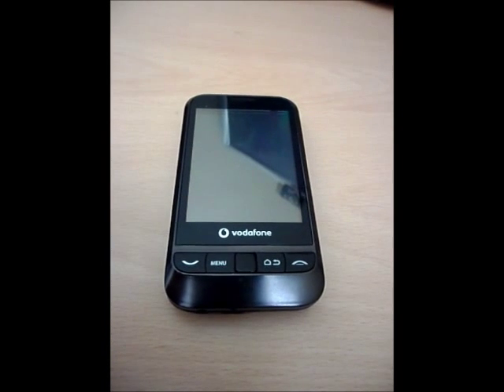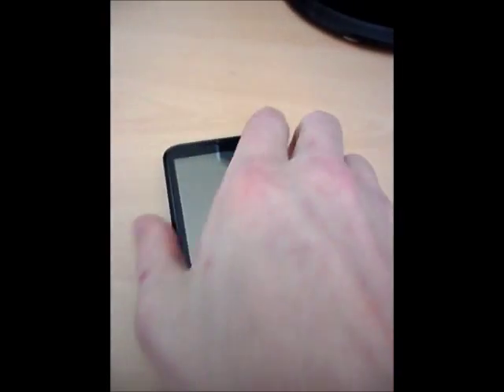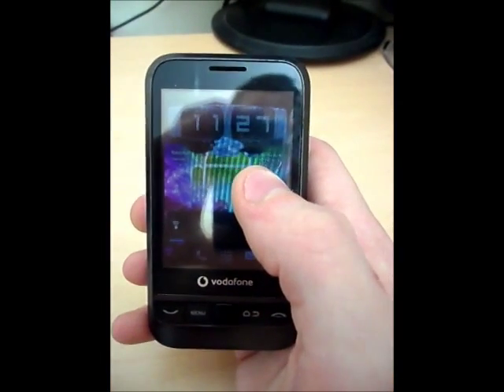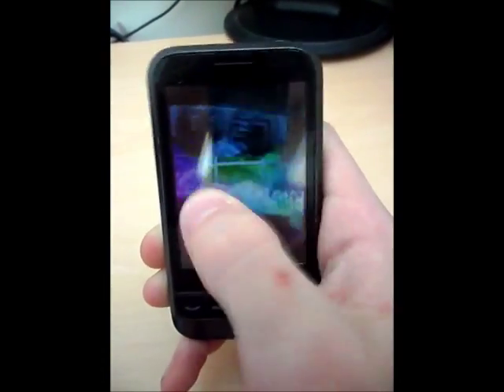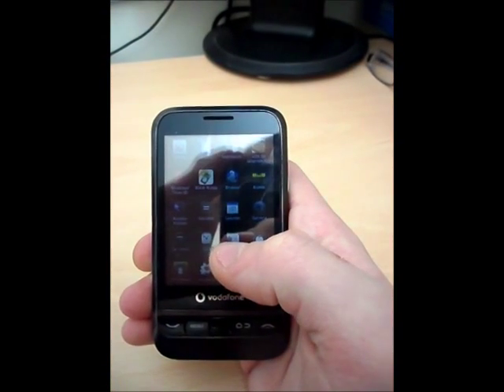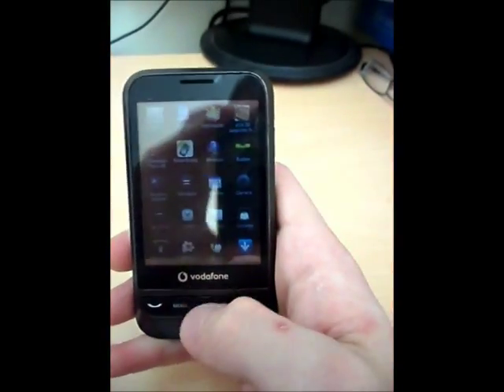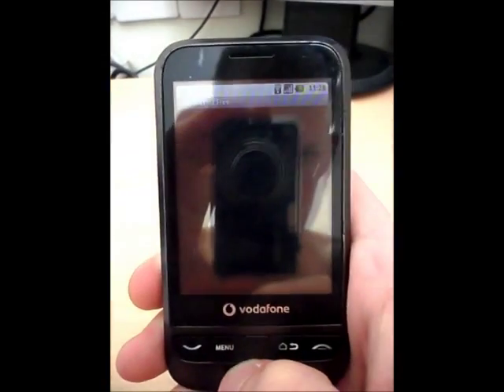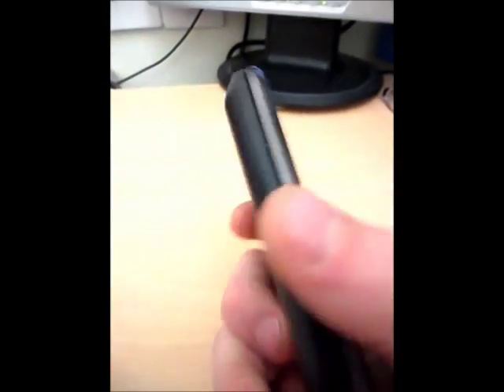Android 2.2 Froyo Download !! and I PLAYER LINK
FACBOOK GROUP IF YOU ENJOY MY WORK

 THANKS :)

CAMERA CORRECTION AND DIALER & CM WALLPAPER FIX -  LINKS HERE

- CAMERA FIX

 - DIALER & WALLPAPER FIX

my new vodafone 845 running on android 2.2 Froyo with cyanogen mod 6.2 rooted & Unlocked . Want to know more on how to put roms on your android phone and rooting  then  Please read on!! - I Hold no Responsibility if you brick your phone!!! Install ROMS AT YOUR OWN RISK !!!

Want 2.2.1 on your Android i hear you say? Then follow these simple steps people :)

1st click on this link - this will send you to XdaDevelopers -

then scroll down until you see a hyper-link  that says 2.2 . Download it and save it to your Desktop

Then go to the link up the top of my description and download superboot & Recovery but if you get stuck guys there is a link below about the information given to install Superboot & AmonRA Recovery -

The steps are rather easy. But lf you get stuck along the way just comment me and il be happy to help :)